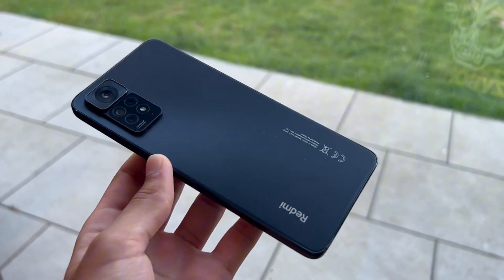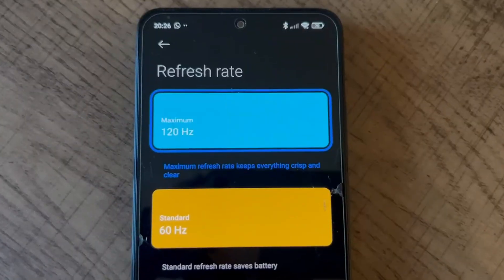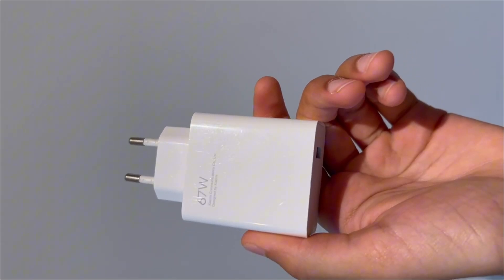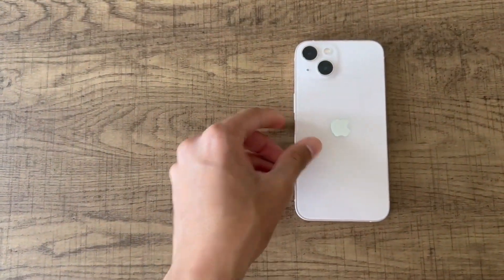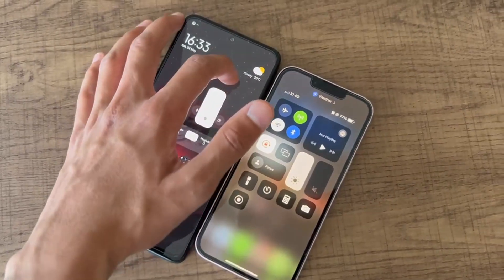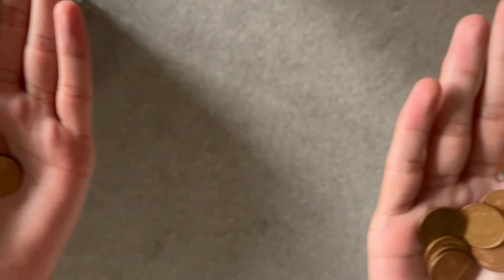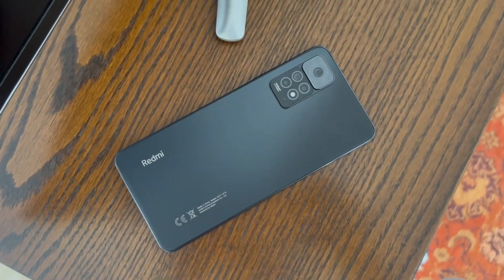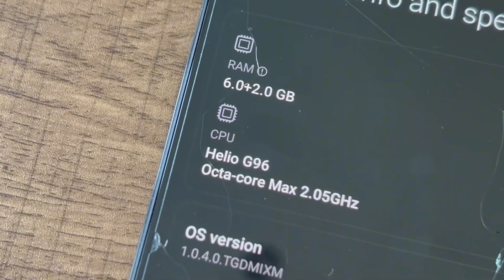How Are Budget Phones So Cheap?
Despite having flagship specs on the outside, this video gives an overview on where budget phones cut costs.

Music from Uppbeat (free for Creators!)